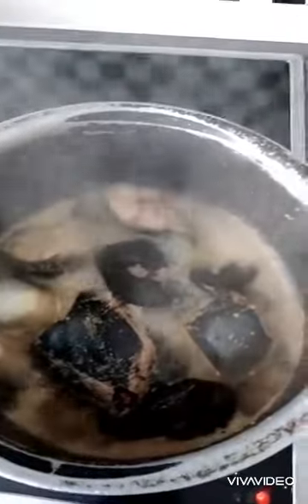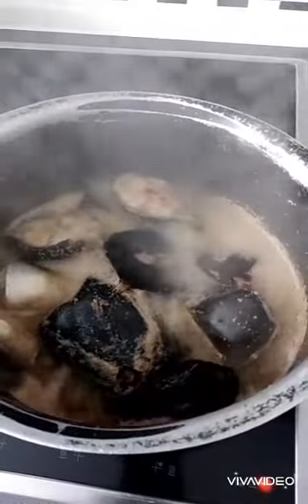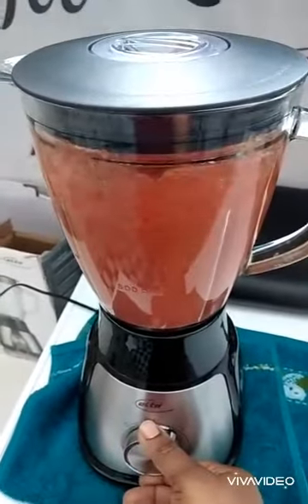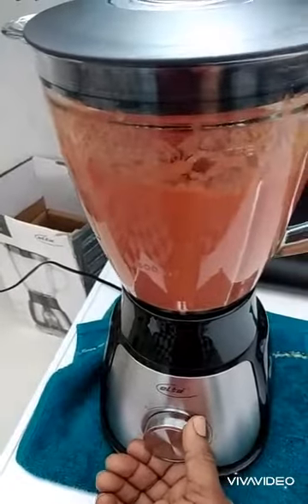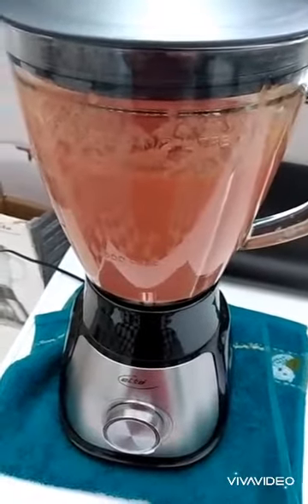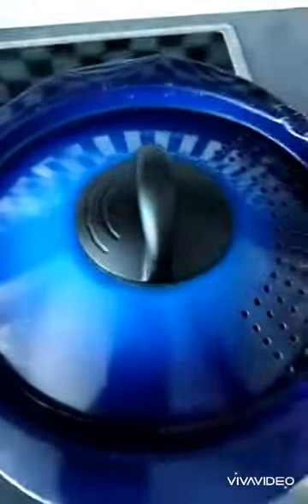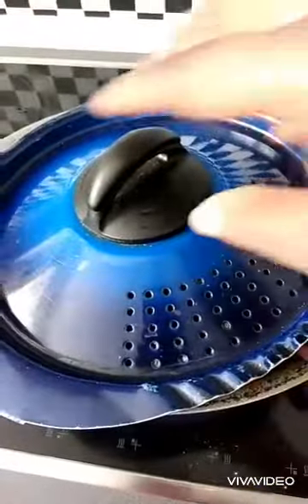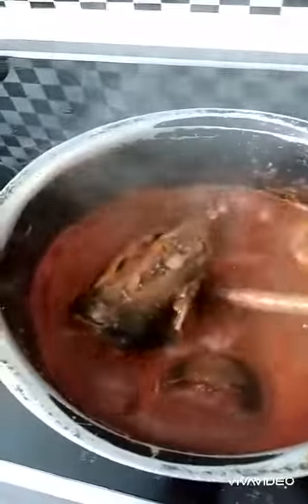Eyiyobo pepper soup for different can of food to eat